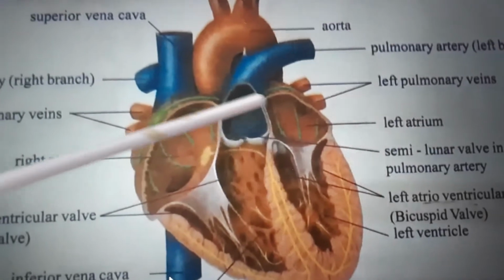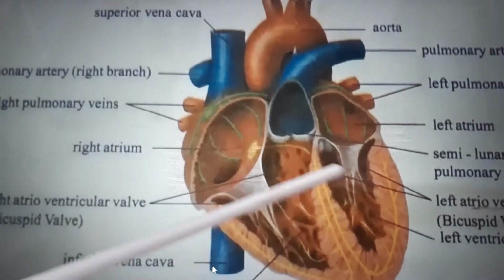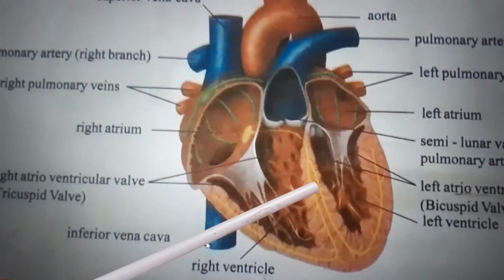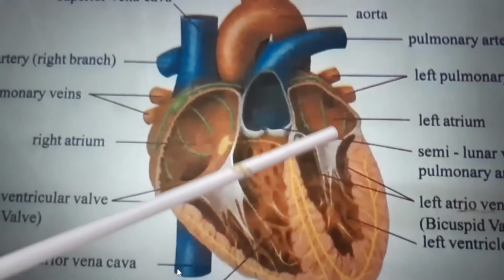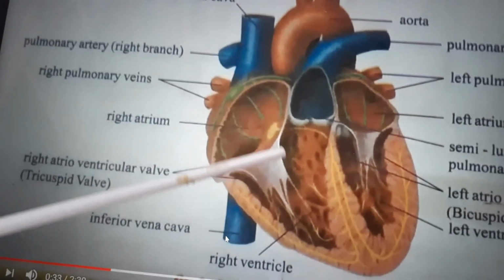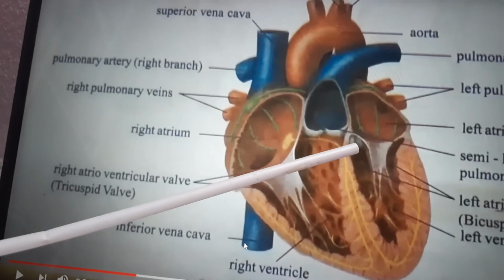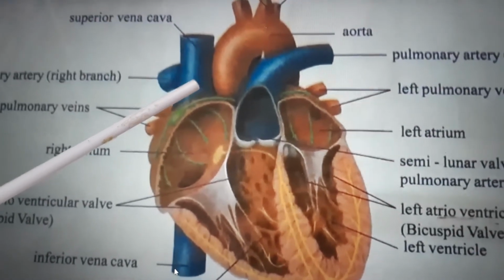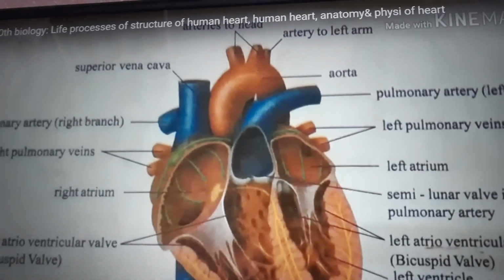Internal structure of human heart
In this video we learnt about internal structure of human heart.